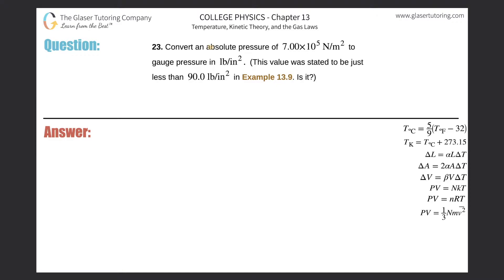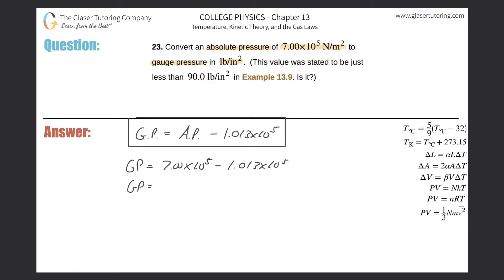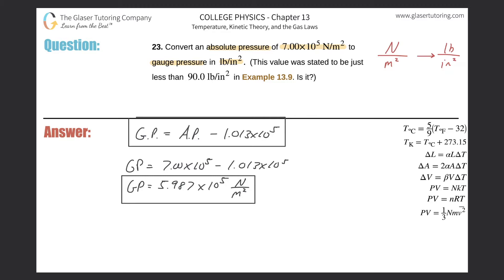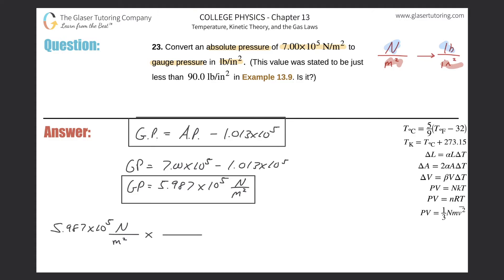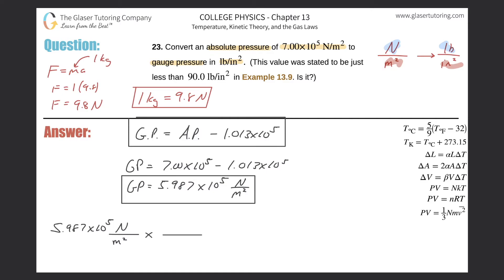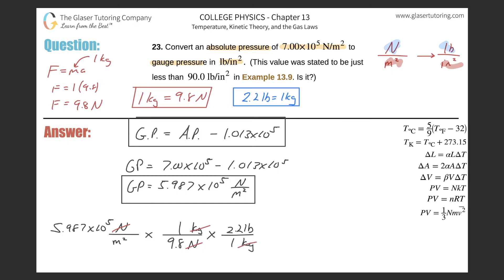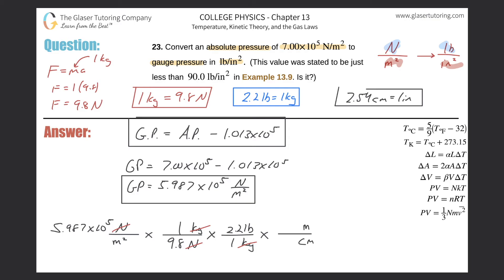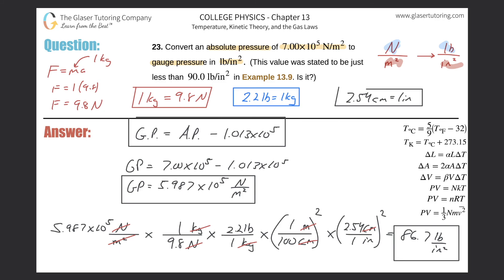13.23 | Convert an absolute pressure of 7.00×10^5 N/m2 to gauge pressure in lb/in2. (This value was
Convert an absolute pressure of 7.00×10^5 N/m2 to gauge pressure in lb/in2. (This value was stated to be just less than 90.0 lb/in2 in Example 13.9. Is it?)